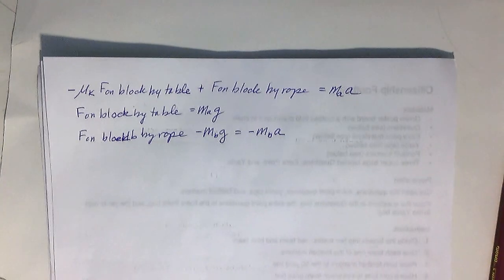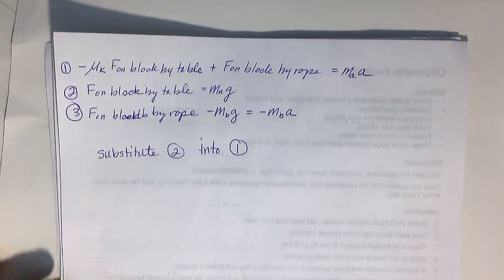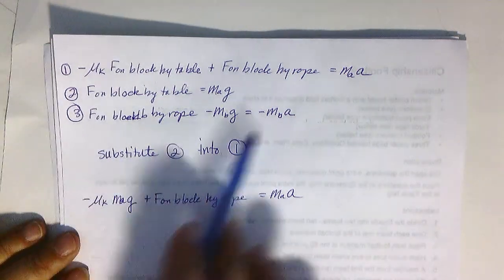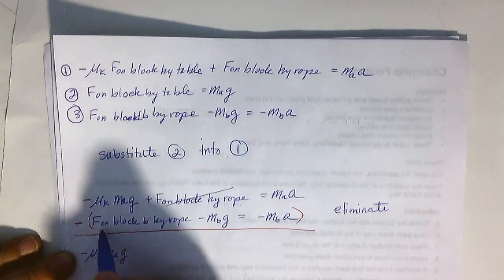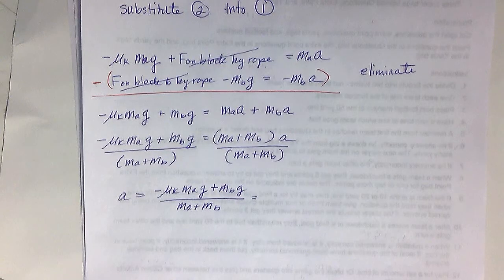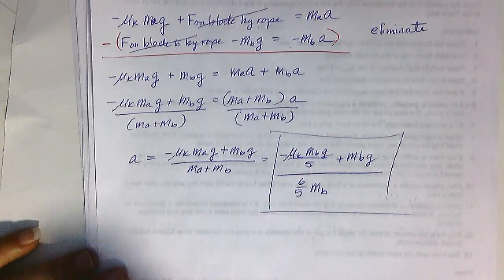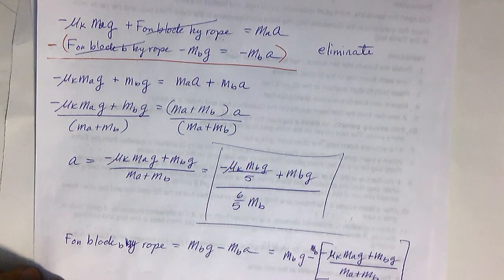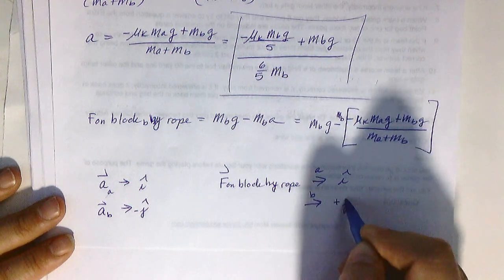2d forces video 3 part 2